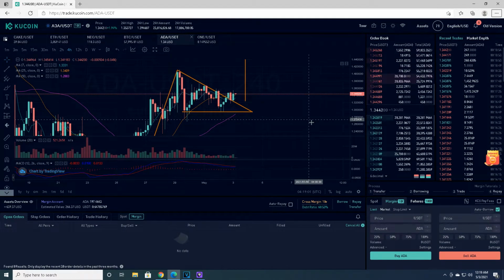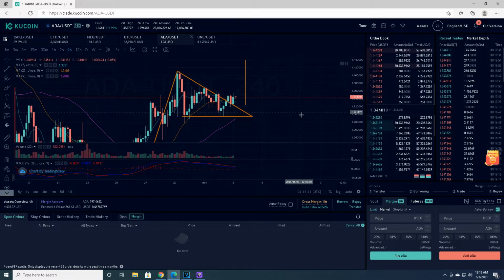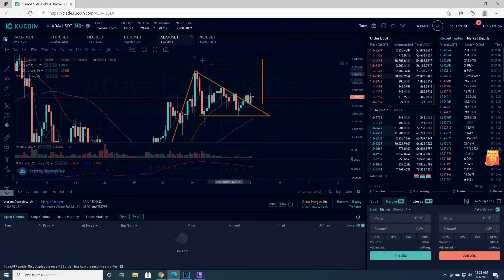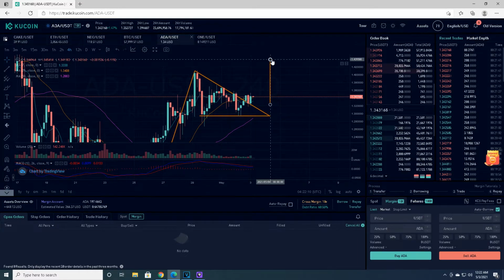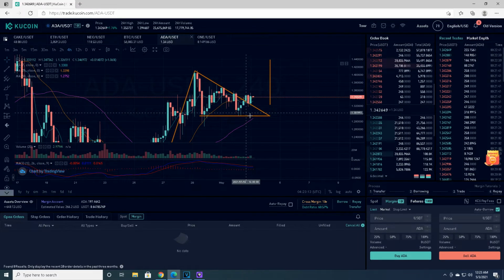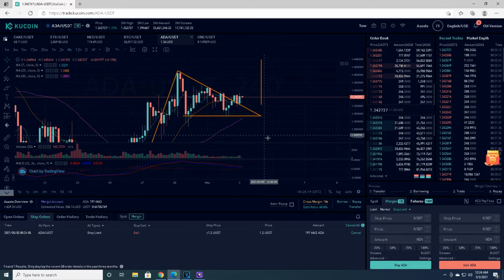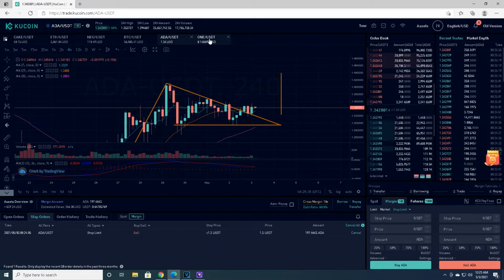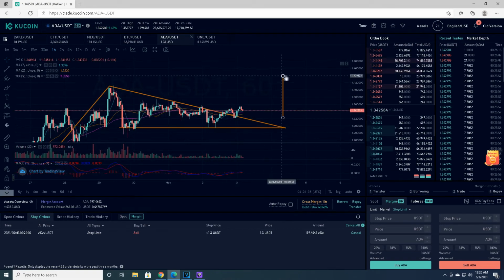$500 to $10,000 Trading Challenge | Day 1 CARDANO ADA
What's up guys?  Welcome back to The Daily Grind Trader!  Today I start a new challenge in my trading career, and try to maximize my margin trading.  I'm going to attempt to turn $500 into $10,000 all on breakout trades using leverage.  Today is day #1 and the first breakout I see is ADA | CARDANO